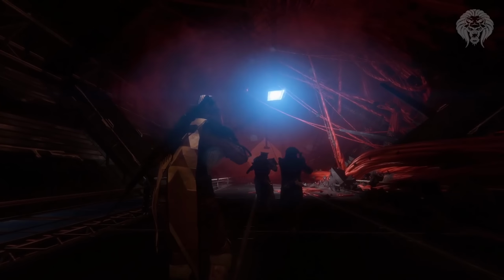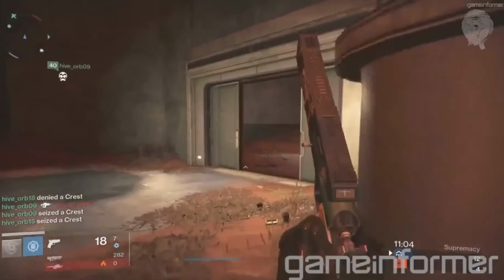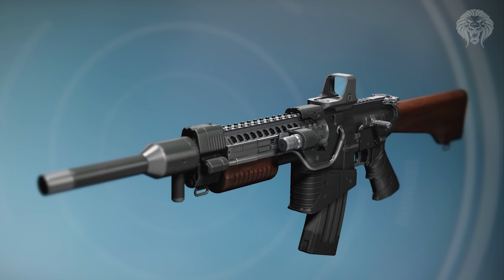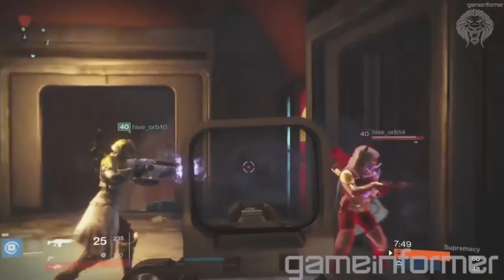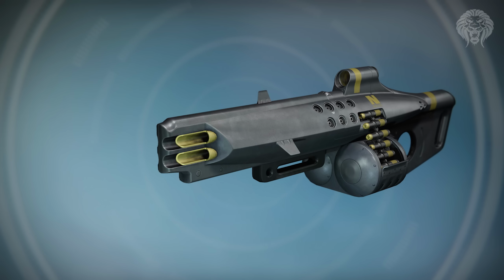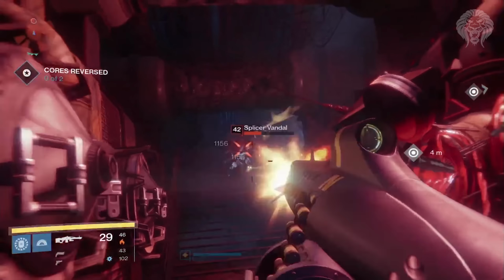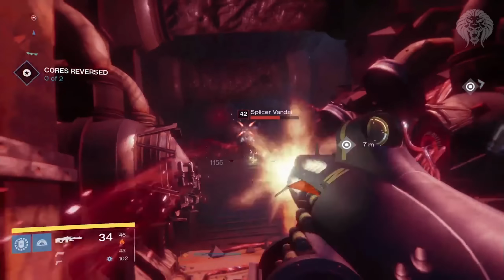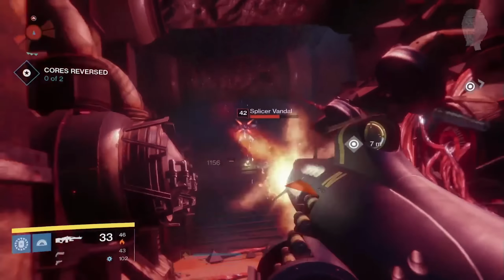Destiny: RISE OF IRON EXOTICS GAMEPLAY! Nemesis Star, Khvostov & Trespasser (New Exotic Weapons)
Destiny Rise of Iron - New Exotic Weapons Gameplay! Khvostov, Nemesis Star & The Trespasser

► Check out GameInformer For The Full Gameplay!

In this destiny video we will be looking at some gameplay of some new exotic weapons coming in the rise of iron expansion. Gameinformer showed off loads of new rise of iron gameplay of the trespasser exotic sidearm and the khvostov exotic auto rifle in crucible playing the new supremacy mode. I'll also be looking at the nemesis star exotic machine gun and the mysterious exotic siva pulse rifle.